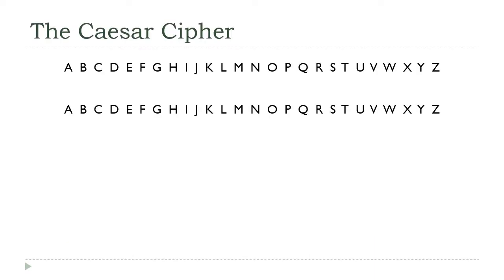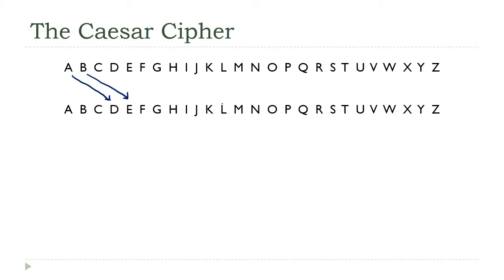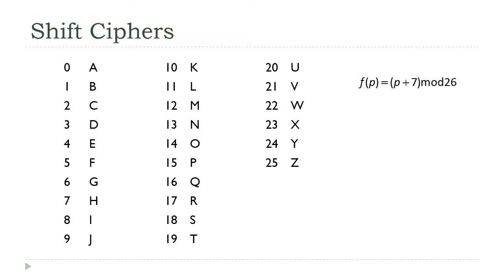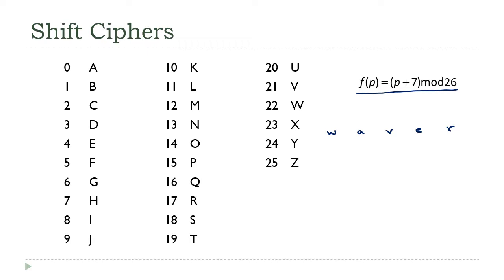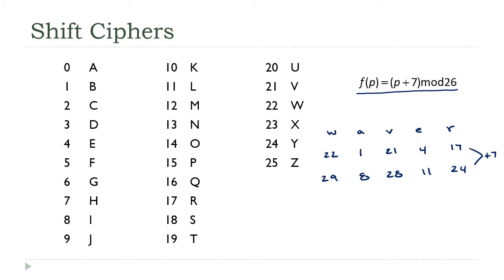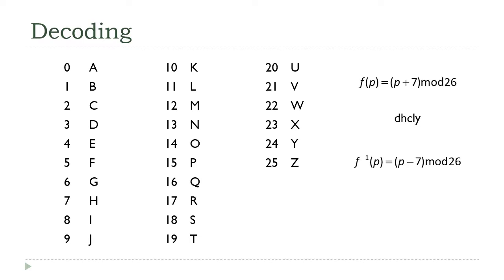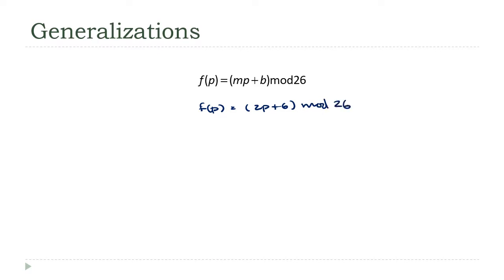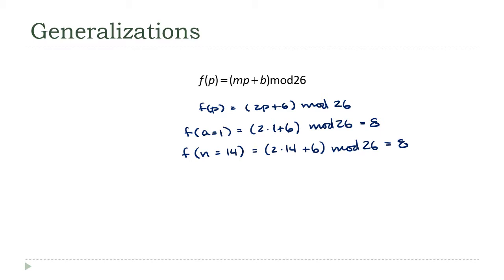Cryptography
Congruences are an essential tool in modern cryptography.  We're going to see an example of this in one of the oldest cryptographic methods called a Caesar cipher